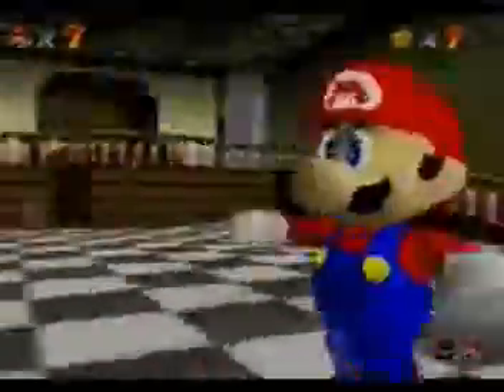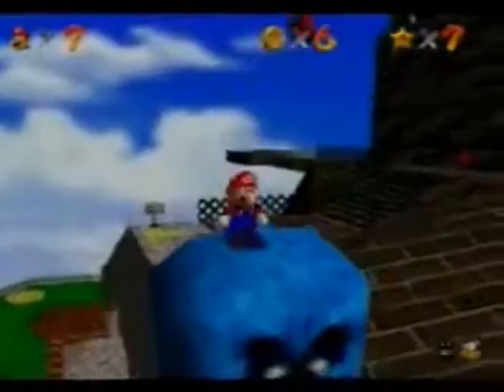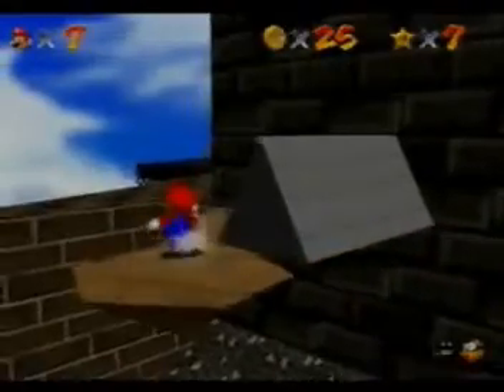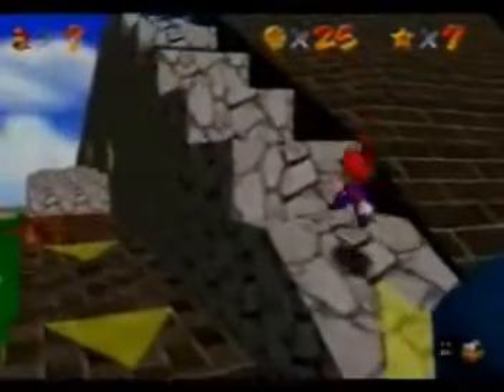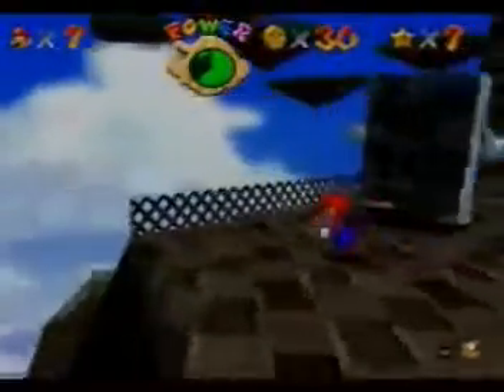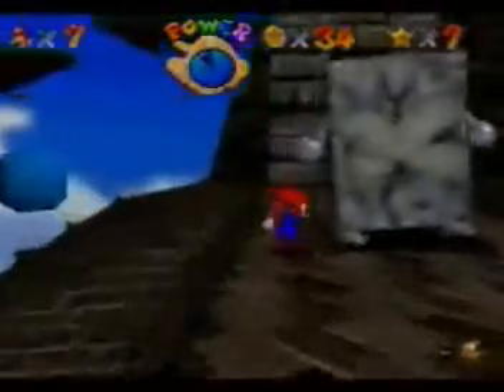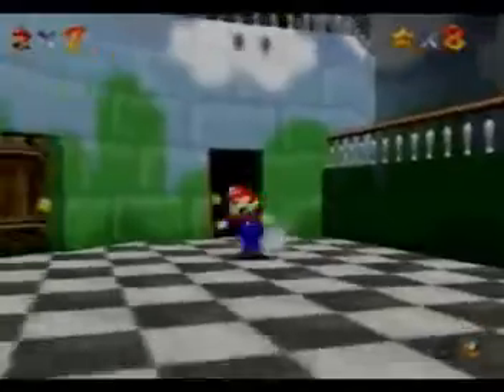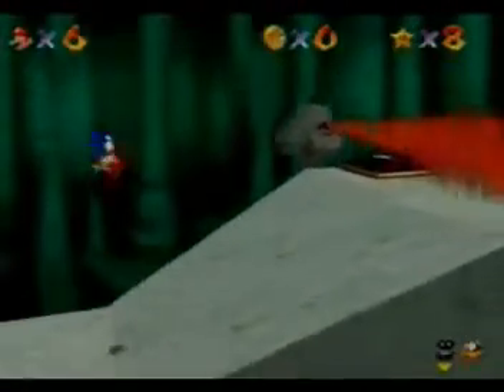Super Mario 64 Part 3 RED COINS!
I HATE RED COIN MISSIONS! AND WATCH THE END TO KNOW WHY!